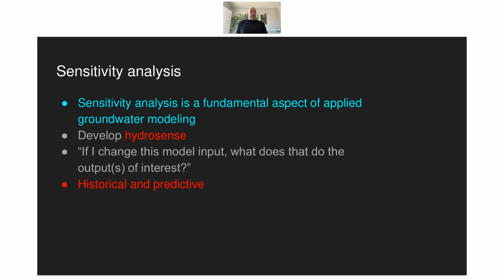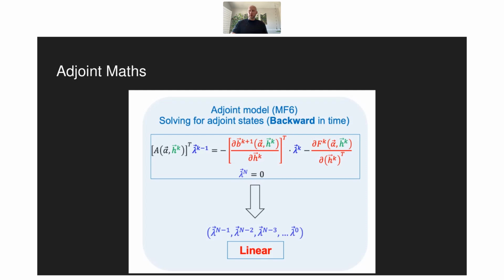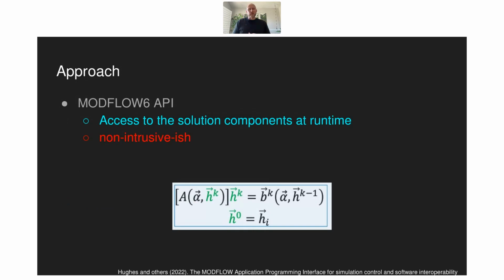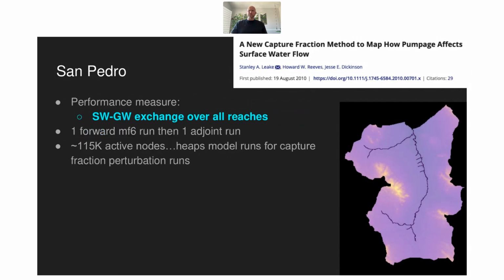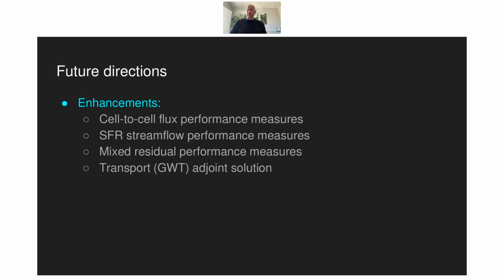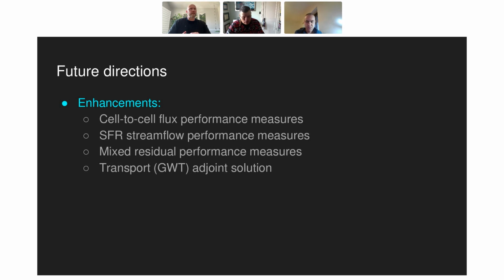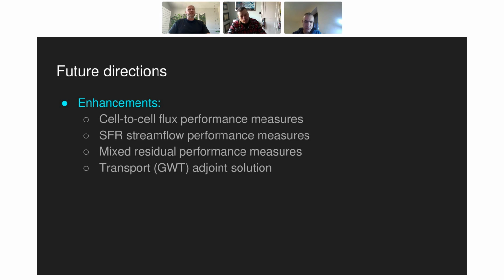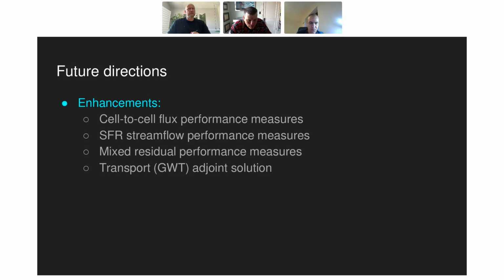IINTERA Webinar: Bringing the Benefits of Adjoint Sensitivity to MODFLOW 6 with Jeremy White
Sensitivity analysis is a cornerstone of robust groundwater modeling, yet traditional "one-at-a-time" methods are often too computationally expensive for complex projects. To solve this, INTERA has developed Mf6Adj, an open-source tool designed to drastically streamline modeling workflows.
By utilizing the adjoint solution (or influence function), Mf6Adj uses numerical linear algebra to simultaneously estimate sensitivity coefficients for a wide range of model inputs. The result? You can achieve the same insights as traditional methods but with only a single forward run. Because it leverages the MODFLOW 6 API, Mf6Adj integrates seamlessly without requiring any changes to the underlying code base.
Join us as we explore the theory, implementation, and practical application of this powerful new tool for the groundwater community.

Watch this webinar to come away with:
Adjoint Theory Simplified: A high-level look at the math underlying the adjoint method and why it is more efficient than traditional evaluations.
The Mf6Adj Framework: How INTERA developed this tool to work natively with the MODFLOW 6 API.
Practical Workflows: Step-by-step guidance on applying Mf6Adj to identify inputs that influence critical outcomes, such as surface-water/groundwater exchange.
Use-Case Demonstrations: Real-world examples of Mf6Adj applied to complex groundwater flow problems.